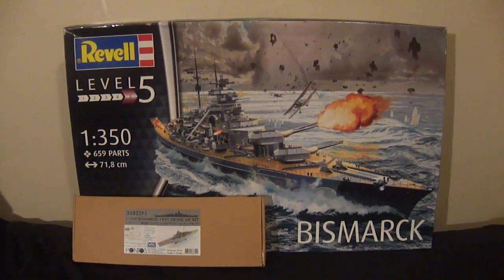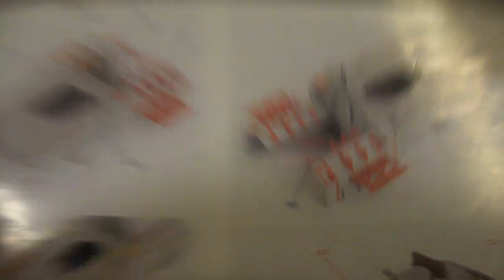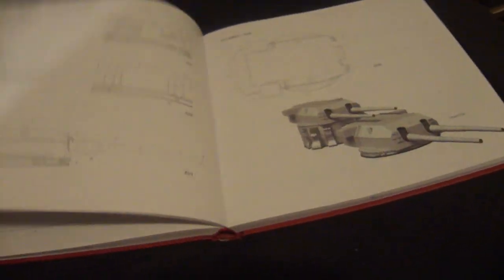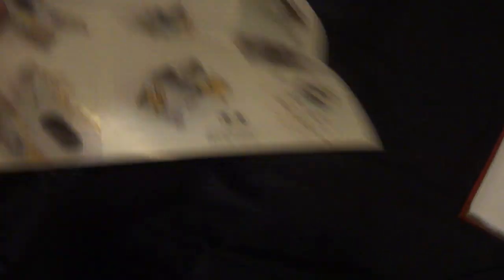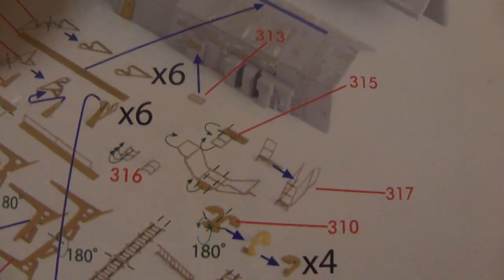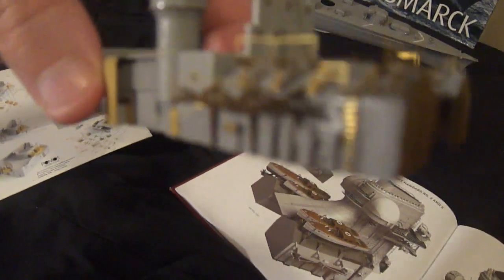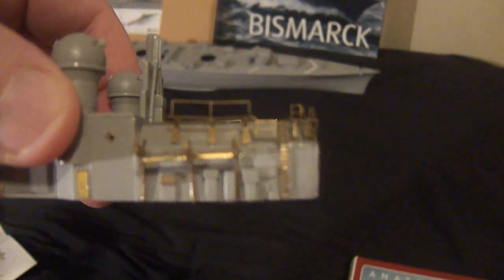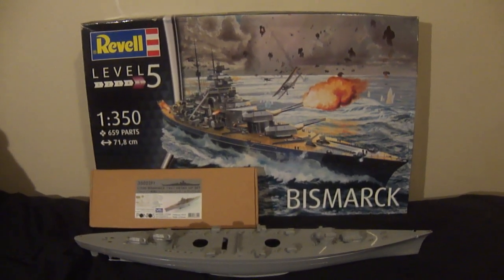Revell 1/350 DKM Bismarck build part 27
in this part of the build of the revell 1/350 DKM Bismarck i finish up the boat racks and catwalks on top of the 2 single plane hangers.